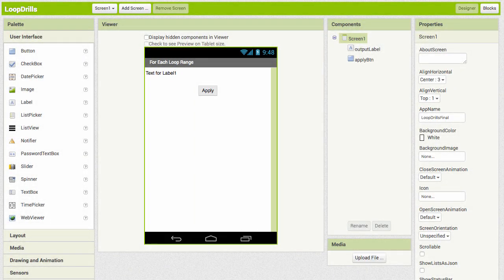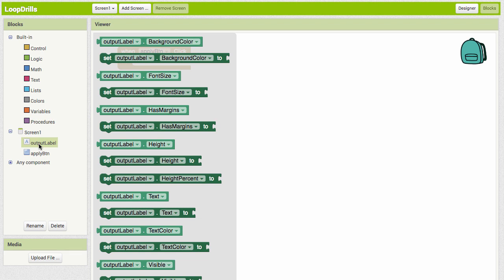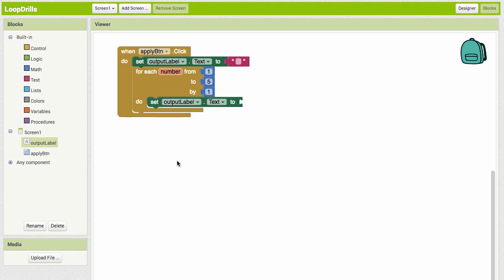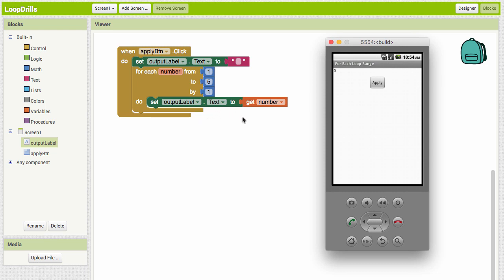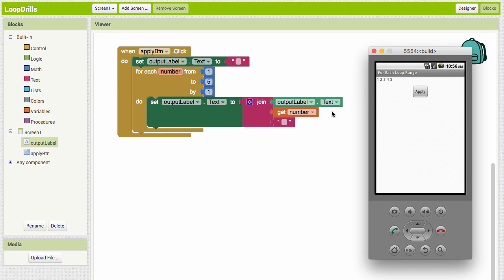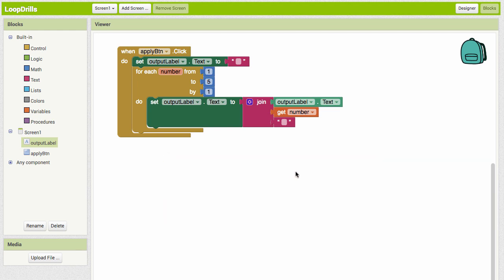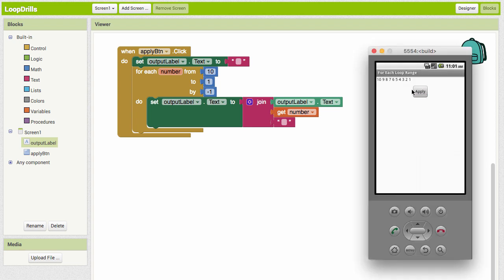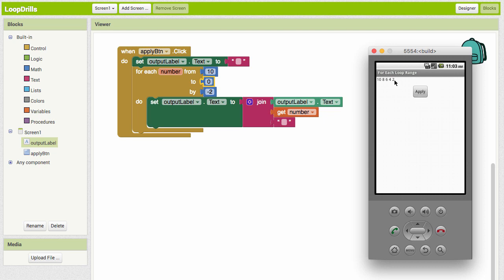for each number Loop in App Inventor 2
Overview of how to create and use a for each number loop structure in App Inventor.